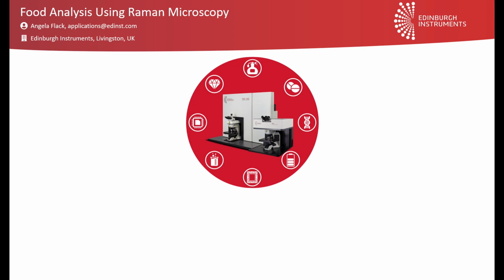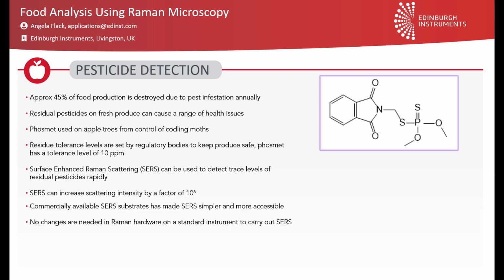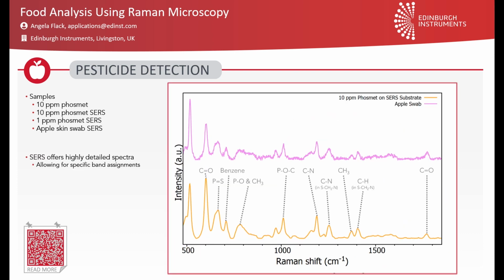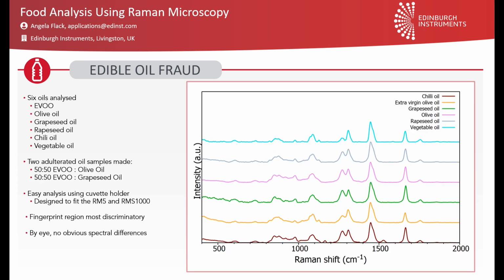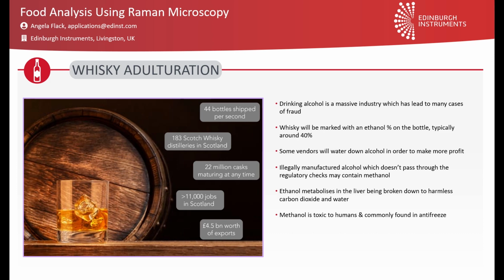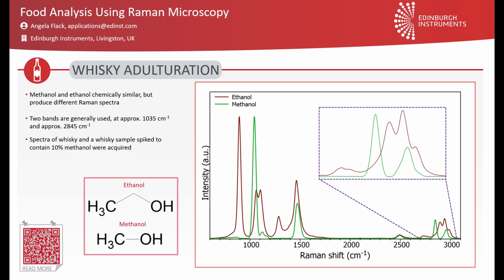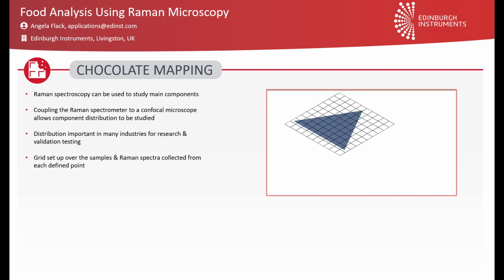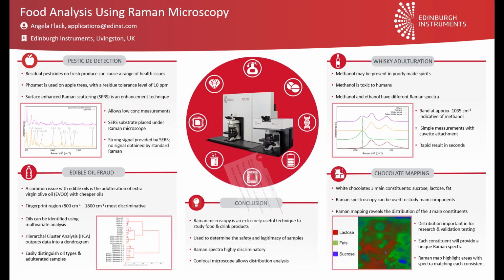Raman Microscopy Poster Presentation Series – Food & Drinks Industry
In this short presentation we will present our poster on the use of Raman spectroscopy for food analysis. We will discuss how our RM5 and RMS1000 Raman Microscopes can help regulatory bodies with food and beverage analysis.